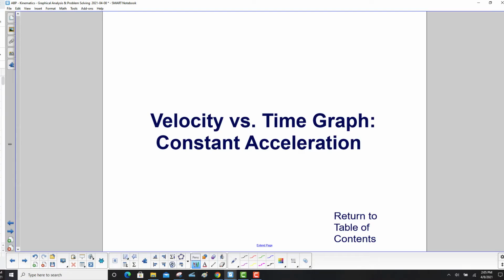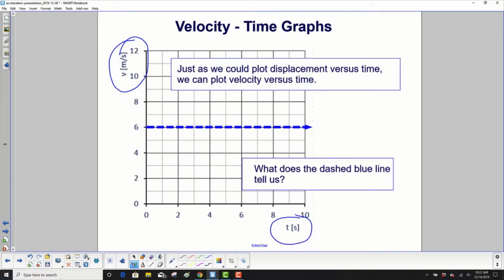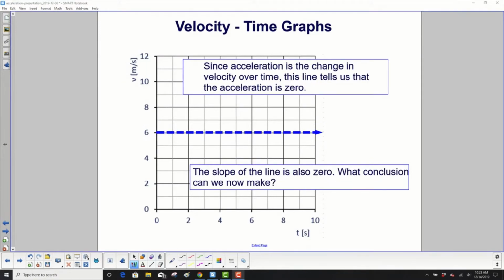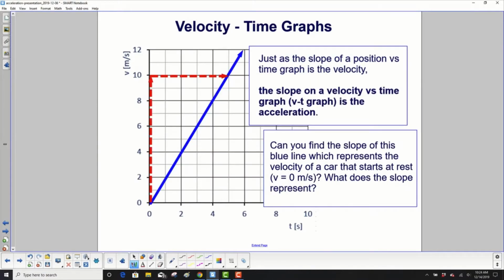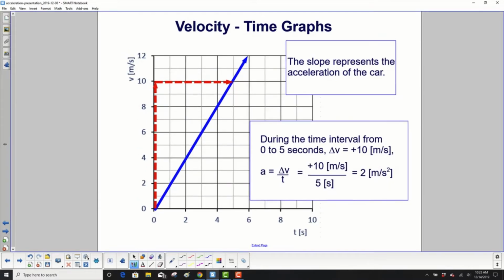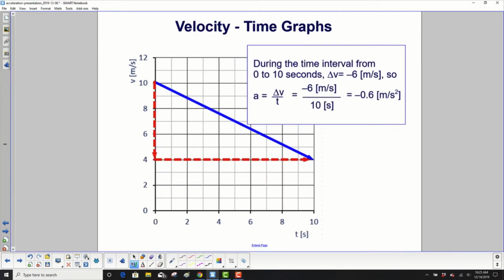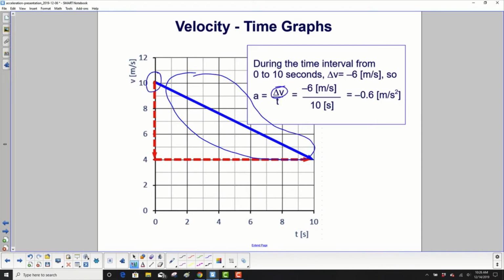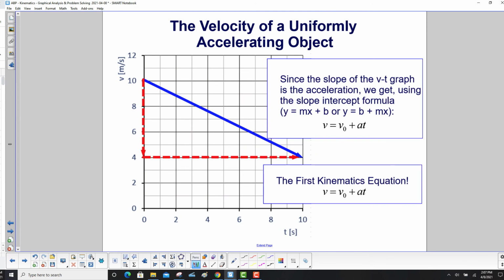Velocity vs Time Graph